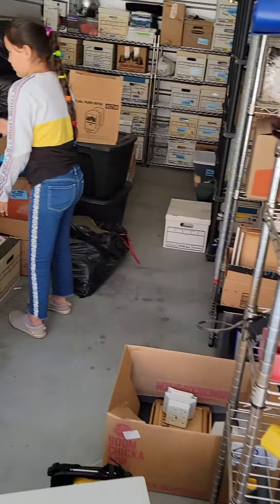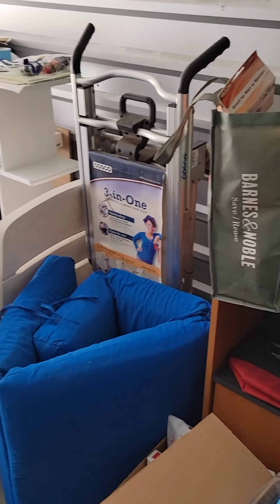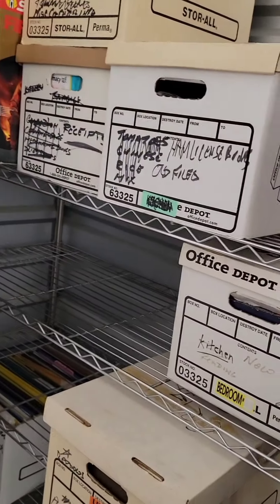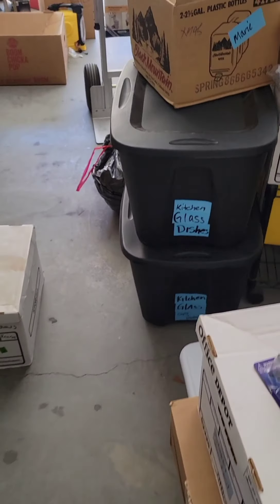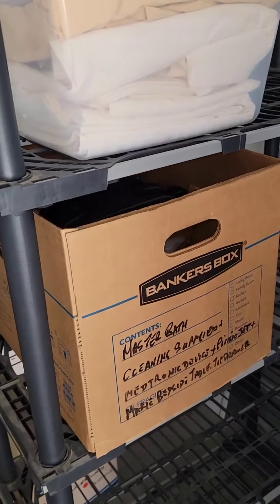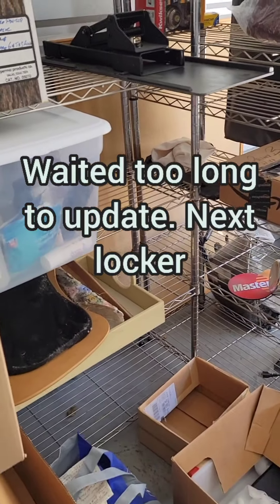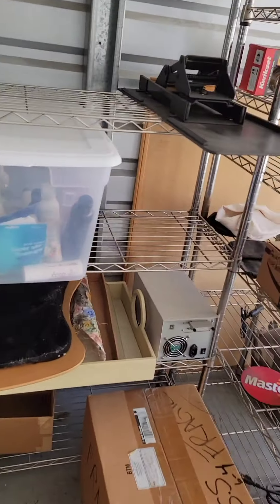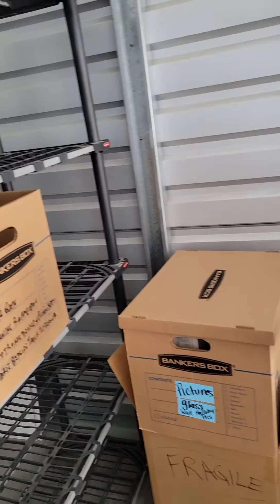One of our 1st Scores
We'll make more videos. We also plan to start YouTube auctions soon.